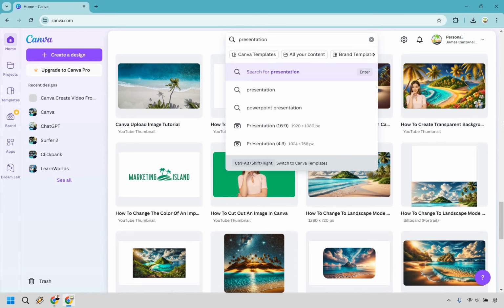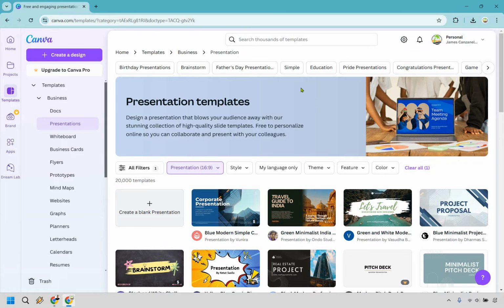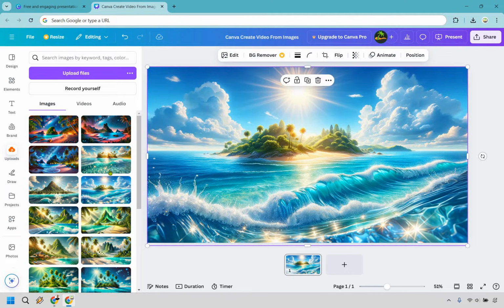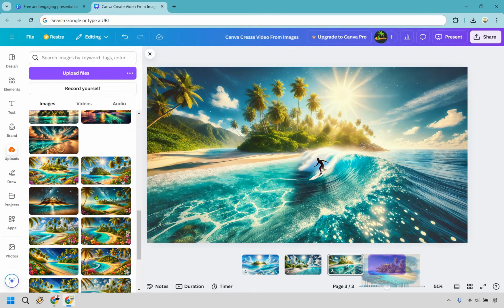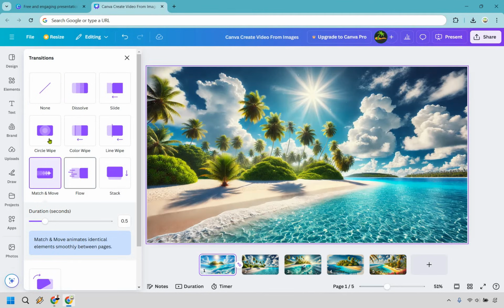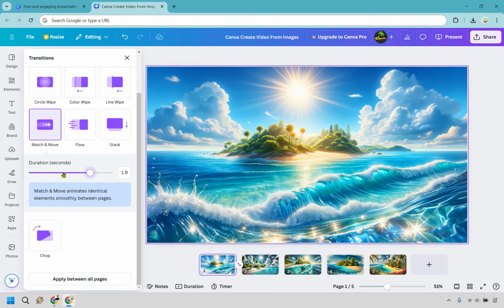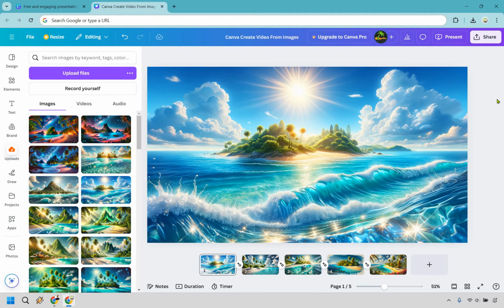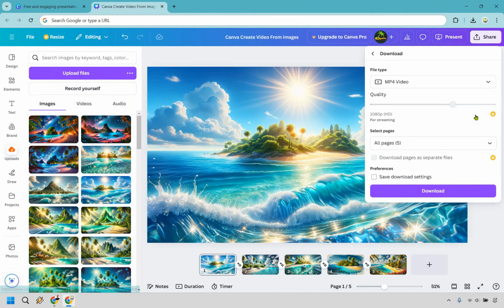Canva Create Video From Images (How To Turn Images Into Video)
Canva Create Video From Images

👋 Hey there! Thanks for checking out my Canva Create Video From Images video. Here's what I'll be covering for you.

🏝️ Canva Create Video From Images: Learn the step-by-step process to transform your images into a seamless video using Canva's intuitive tools.

🏝️ How To Turn Images Into Video: Discover creative tips to enhance your video, from smooth transitions to saving your polished final product.